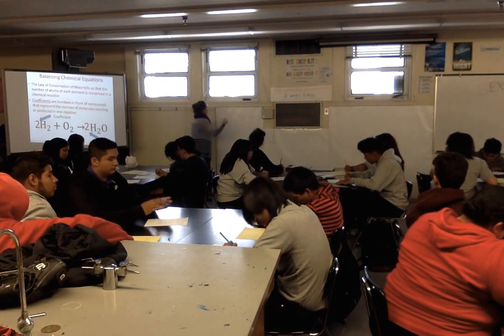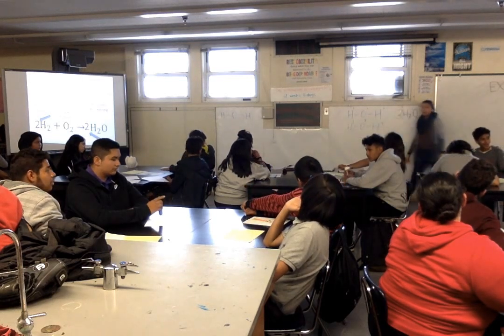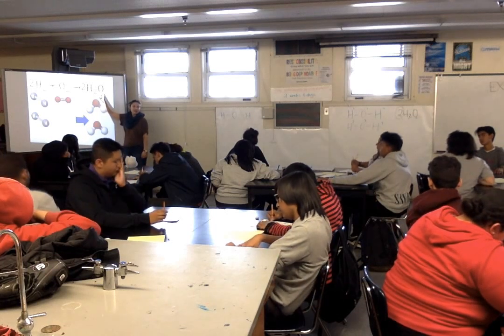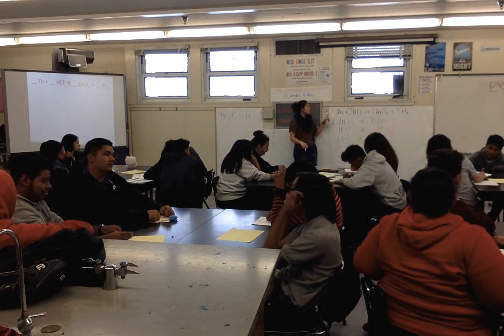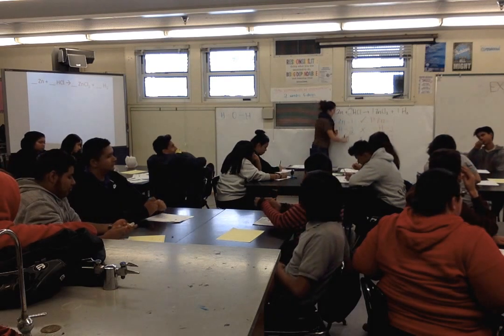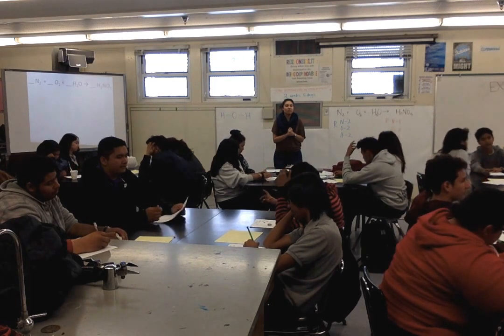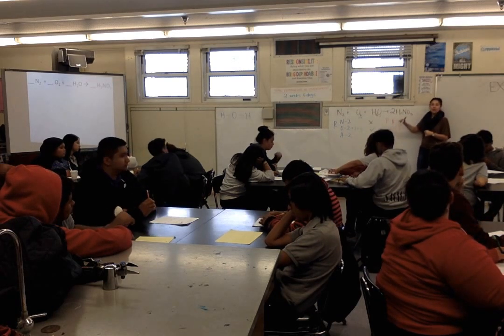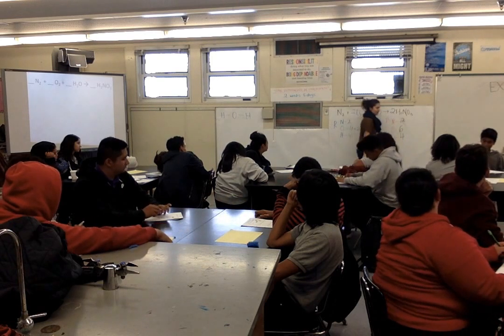Lindo.Danielle.04/01/16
This is a video of my lesson on April 1, 2016 given to my 7th period 10th grade class of 40 students.